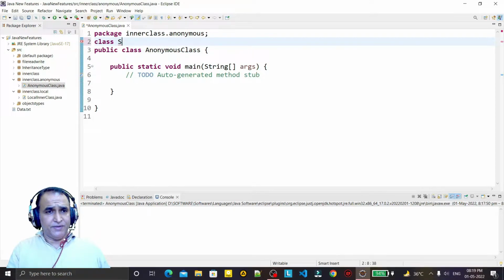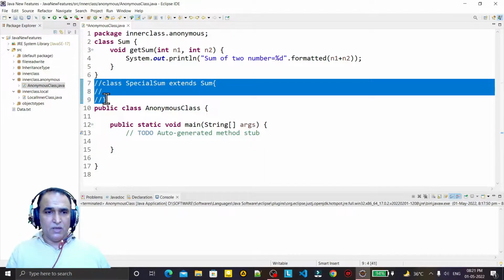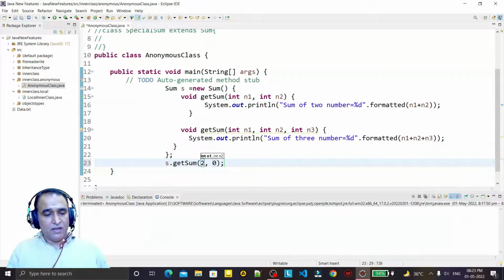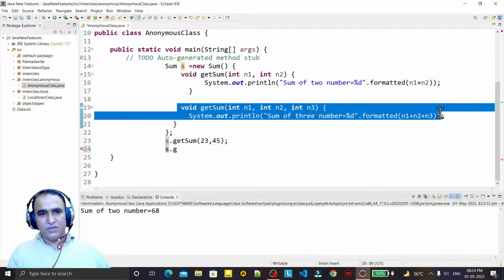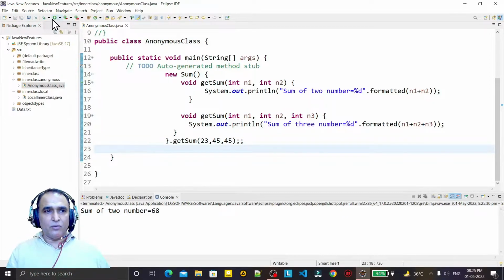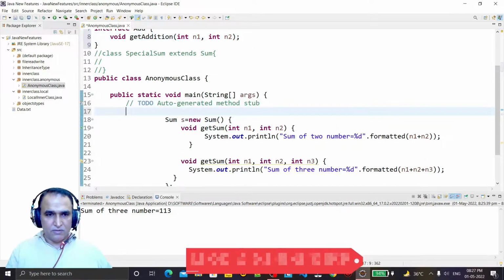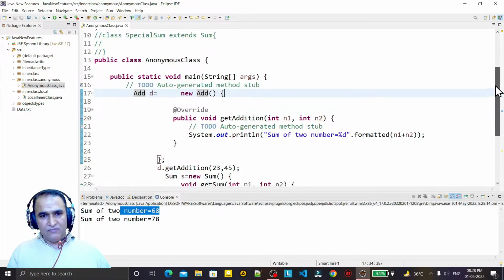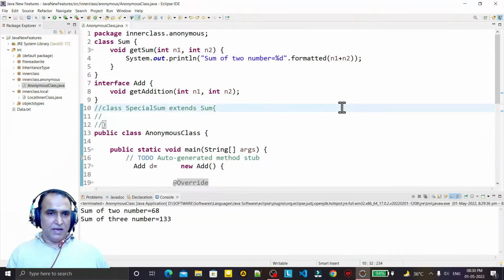Java Anonymous Inner Class | Dr Vipin Classes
Anonymous Inner Class in Java | Dr Vipin Classes
About this video:
In this video, I explained about following topics:
1. How to create anonymous inner class?
2. How to use inheritance with anonymous inner class?